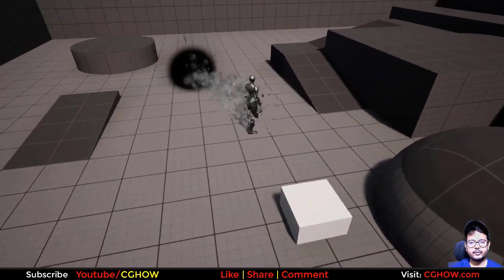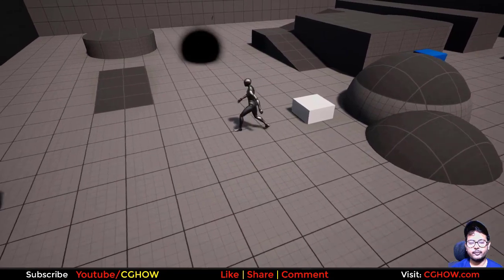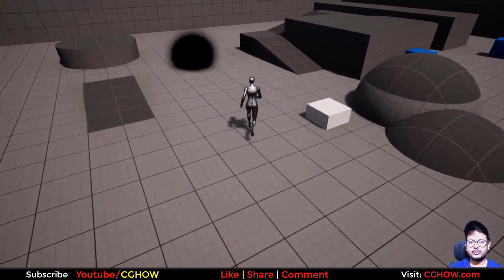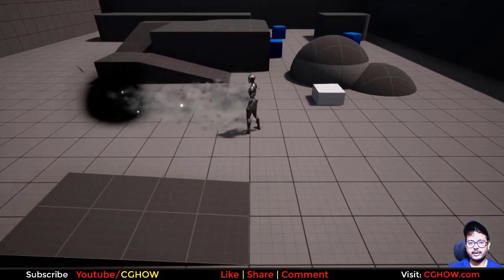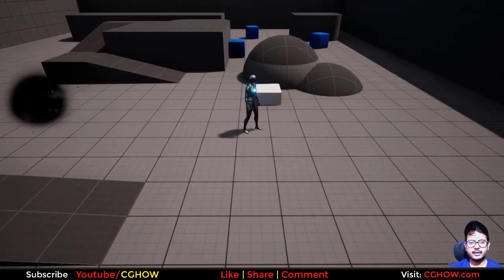Sneak Peek: How to Create a Black Hole in UE5 Niagara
BlackHole in UE5 Niagara Tutorial | Download Files